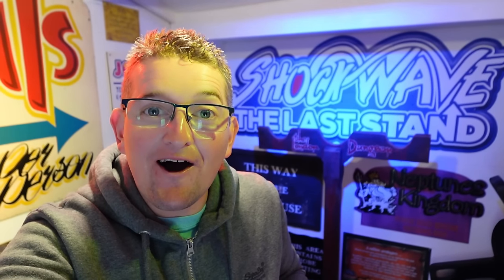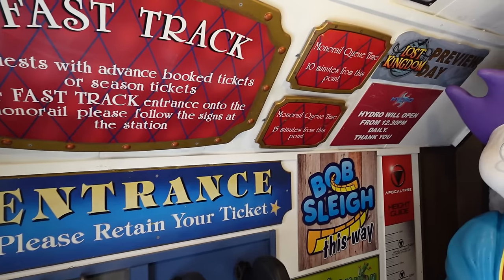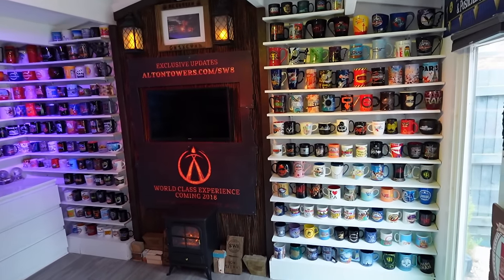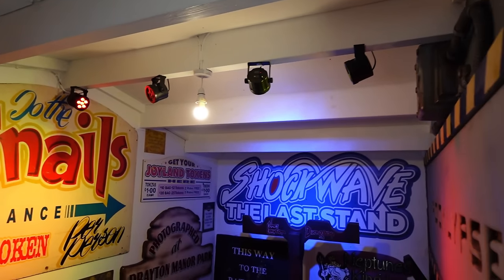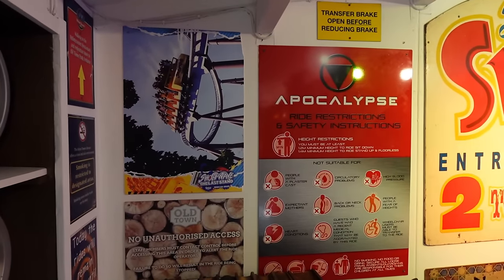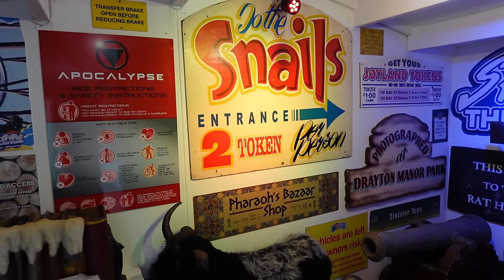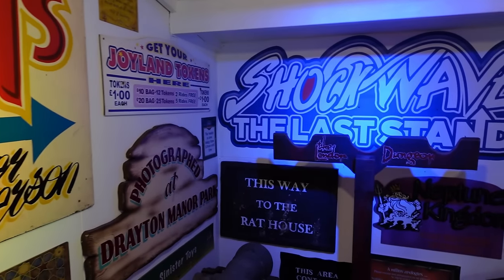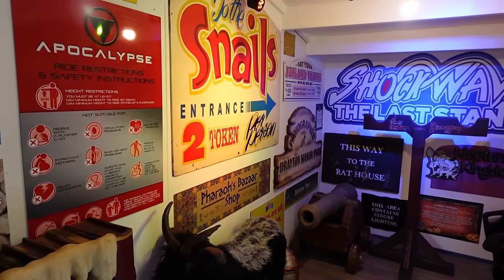Awesome NEW Additions To Our Theme Park Museum! Updated Tour Of Our Studio!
Come and join me for an updated tour of our Theme Park Museum! In this vlog I show you some awesome new additions to the collection, along with taking you for a detailed look through the 3 different sections on display. This includes theme parks signs, restraints, animatronics and other items that I've collected from theme parks over the years. I also show you my theme park merchandise collection including theme park mugs, resins and much more!